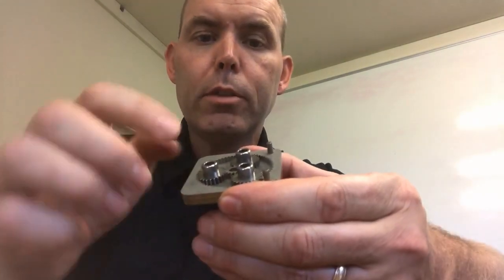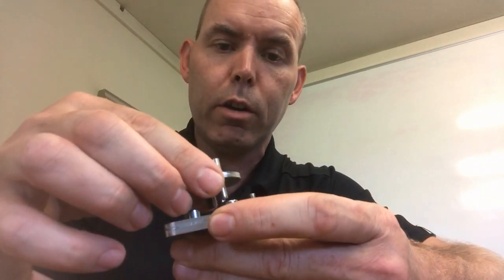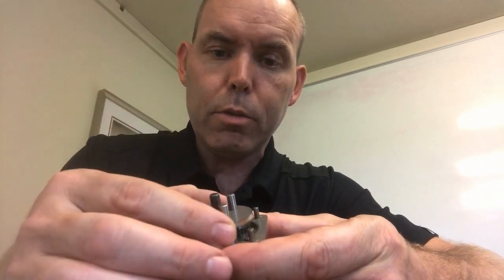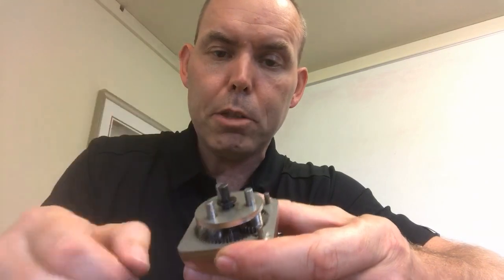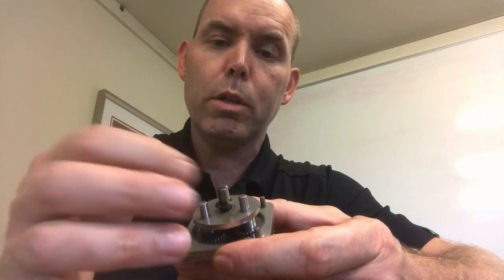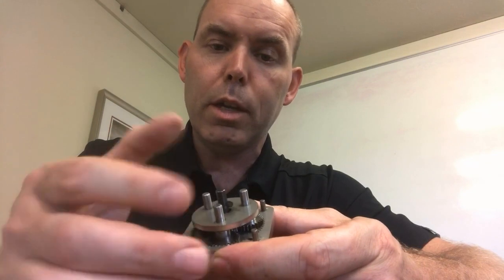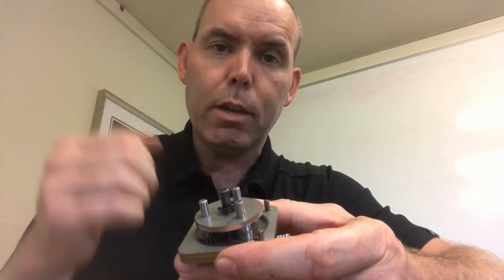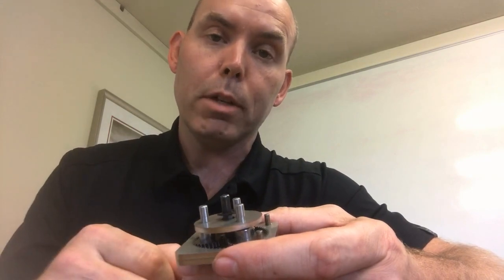What is a Planetary Gear Set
Planetary Gear Set

The Even Mix™ tote and drum mixer is powered with either electricity or air. It has a powerful motor that is designed to mix containers evenly and thoroughly with it's patented design. An important part of their air and electric drive design is planetary gears. Planetary gears are gears that rotate around a central gear. Think of the sun and planets. The sun is the stationary gear, and the planets are the planetary gears. Makes sense?

This type of design allows us to have a smaller, lightweight, and more compact design with the higher torque that we need for some materials. These sorts of motor designs are made for lower RPM (revolutions per minute) or speed and increase in torque. Something like putting your car into first gear to get that torque you need to get out of a tight spot.

Our geared motors are designed with planetary gears as this is the most compact and lightweight motor design for our desired output. The electrical drive only weighs 10 lbs, so it's easily moved from tank to tank. Both the electrical and the pneumatic (air) motor have top speeds of 160 RPMs. And, both mix liquids that are up to 50,0000 cps. CPS is an abbreviation for Centipoise, which is the viscosity of a material.

Planetary gear set offer a lower weight solution for higher torque output. It provides higher power density as the weight of the load is dispursed across the planets and not resting on one gear. Because of this weight disbursement, the gears last longer. Our planetary gears are made of metal to improve their longevity as well.

How a planetary gear set works

The planetary gears are just as you would imagine, those tiny sprockets with bumps all around the diameter that fit inside one another. As you turn one, the others turn with them. There is a stationary gear called the sun gear that the planetary gears move around. The planetary gear set is the outrings of the gear cluster, as the sun gear is in the center. Similar to our solar system structure. This outer ring is called a ring gear, and the planetary gears will move about it and the sun gear. These gears can be apart of a gear train that will provide input or output to a shaft.  This video does a good job showing how a planetary gear set works.

The combination of gears will allow you to create a vast range of gear reductions. By combining these gear ranges and having them work together allows the drive to generate much higher torque than simply an air or electric motor would alone.

To provide our customers with a dependable motor, we've undertaken a tremendous amount of engineering in our motor design. This motor will produce the torque and speed that we need.

Every part of our design for The Even Mix™ mixer was thought carefully through, right down to the planetary gears. We have gone and tested our drum mixers against others to find that it genuinely is the evenest and most thorough mixer on the market today.